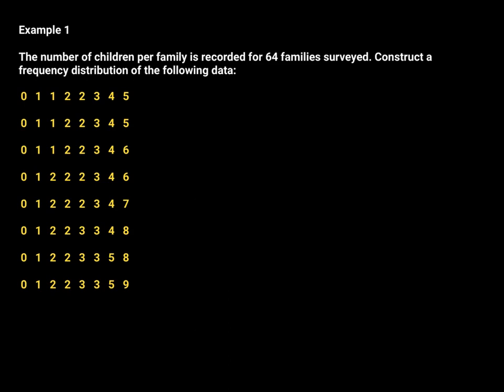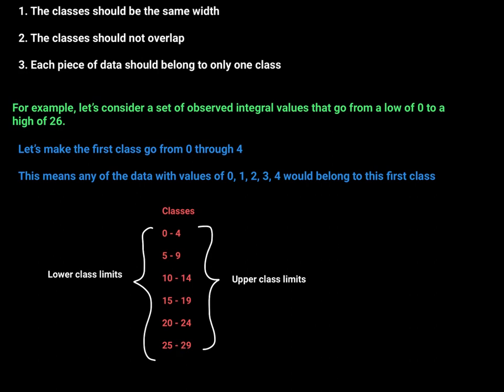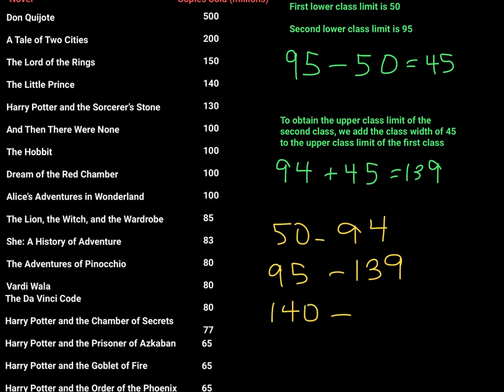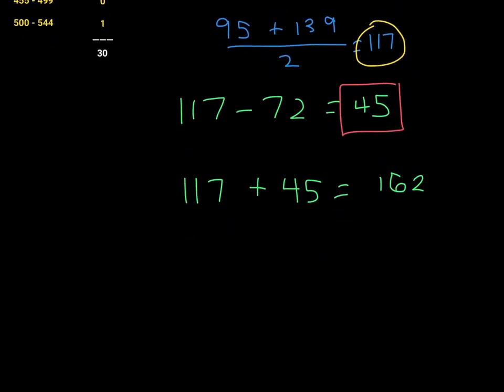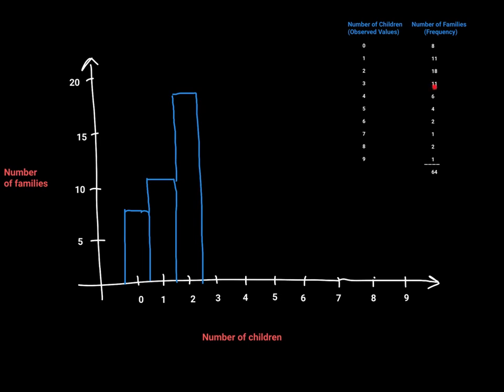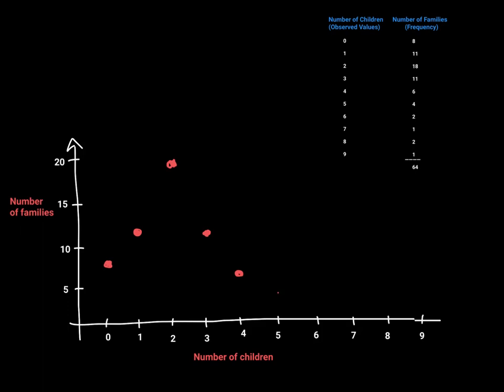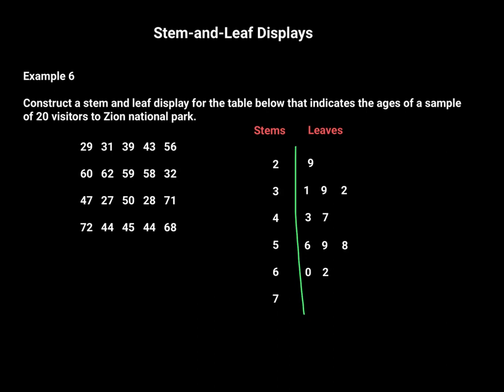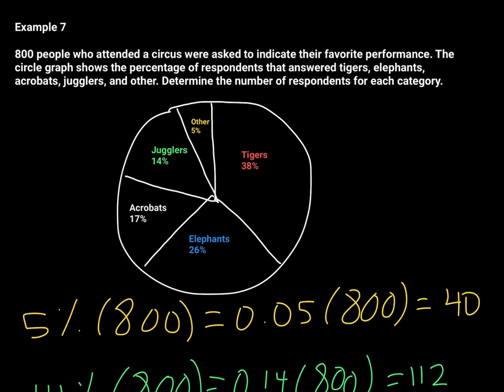Frequency Distributions and Statistical Graphs